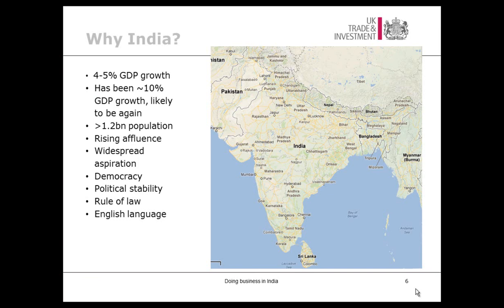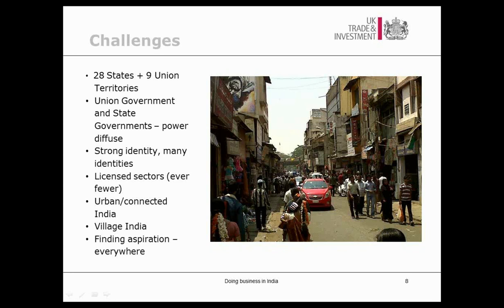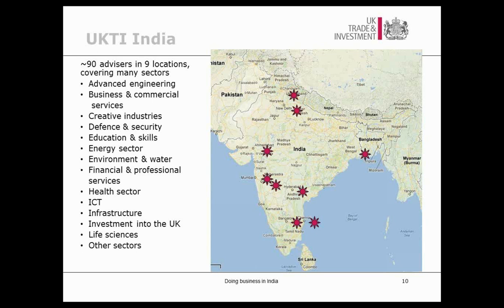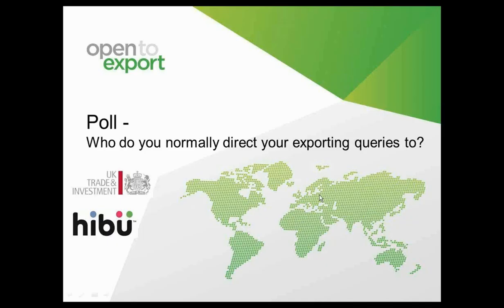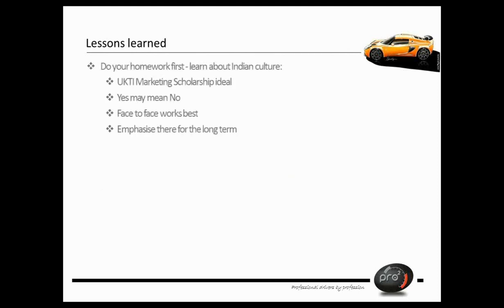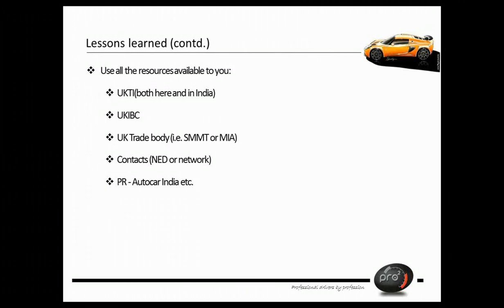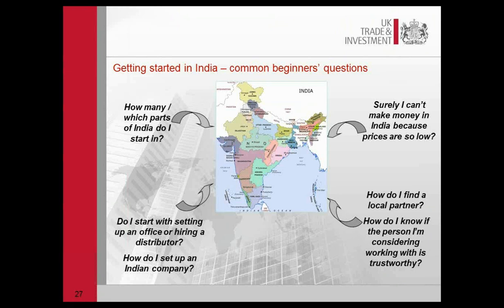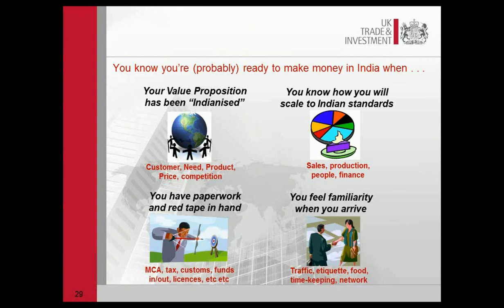India | Getting Started in India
Open to Export conducted a webinar on getting started in India on Thursday 28th March 2013, offering advice to UK businesses looking to export their products and services to this market. Hosted by Was Rahman, a UKTI India Specialist, the webinar featured presentations by James Bryce (UKTI Deputy Director in India) and Simon Poole (Pro2). Discussions covered the market opportunity, the key challenges in entering the Indian market and provided some lessons learnt from an SME with first hand experience. The panel then closed the session by addressing some of the key questions posed by participants.